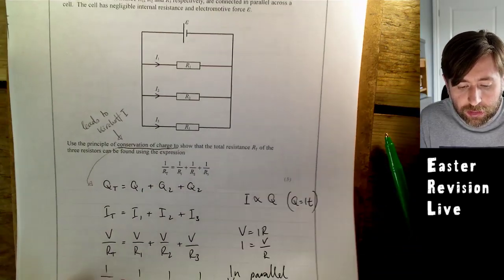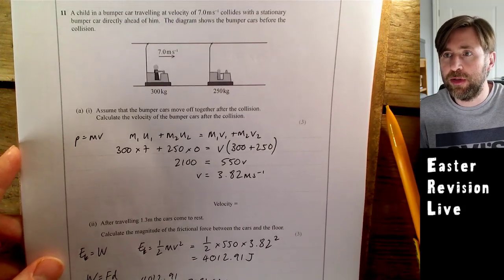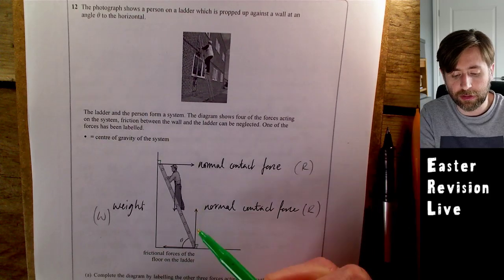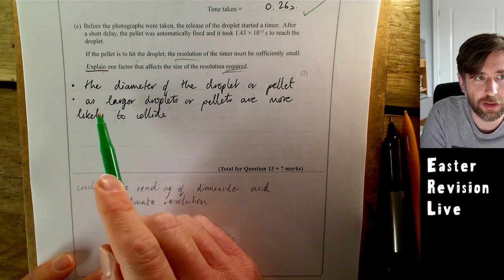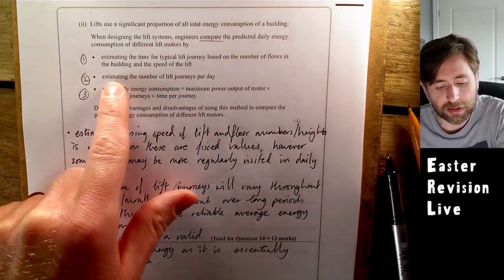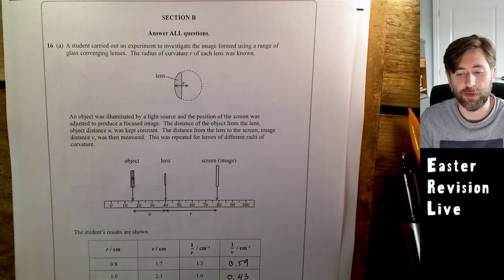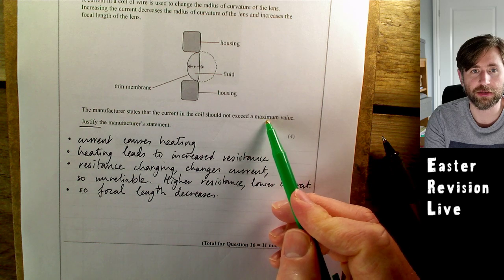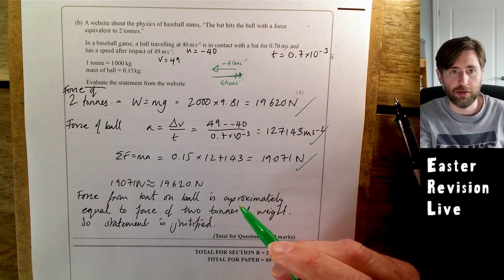Edexcel As Physics Paper 1 - Exam run through Easter revision for A Level Physics Students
Edexcel As exam papers live so that should be some good revision for all A Level students.
GCSE students check out the suggested videos below!

Exam question run through